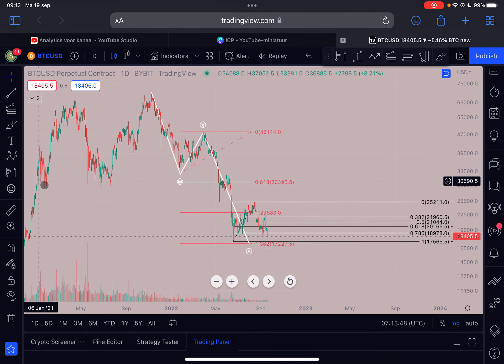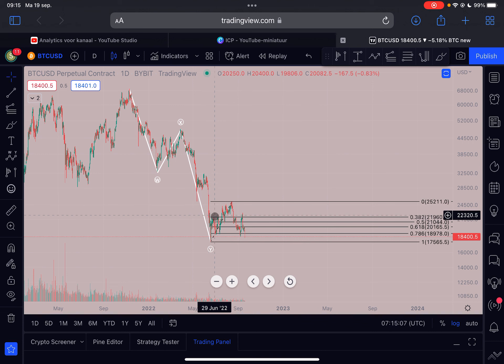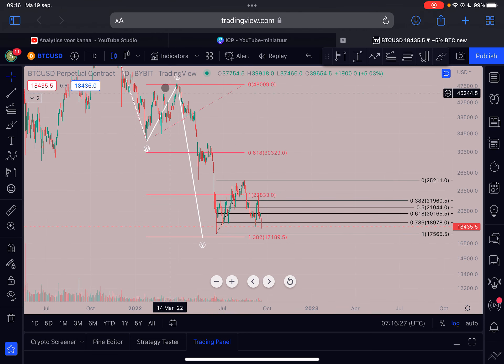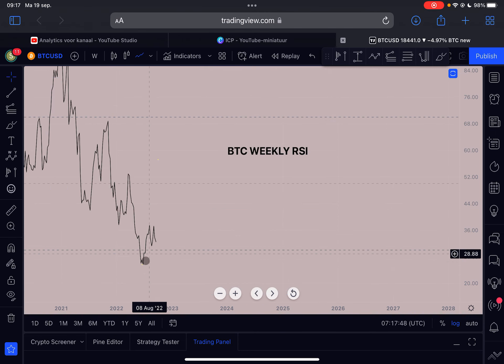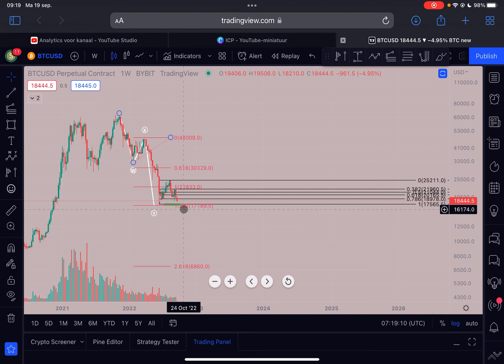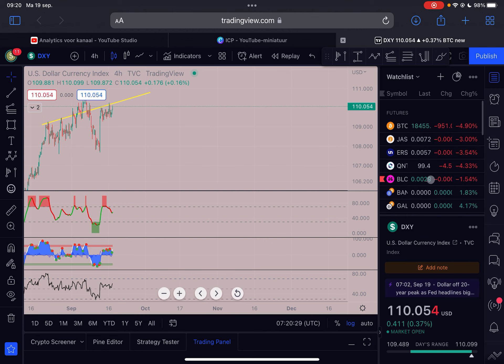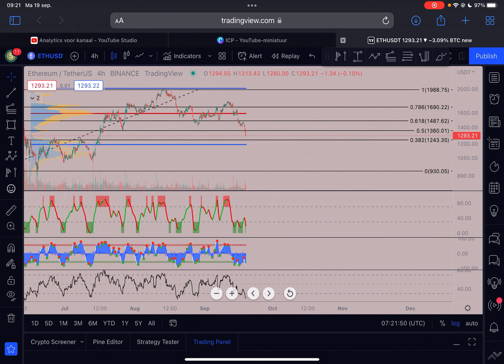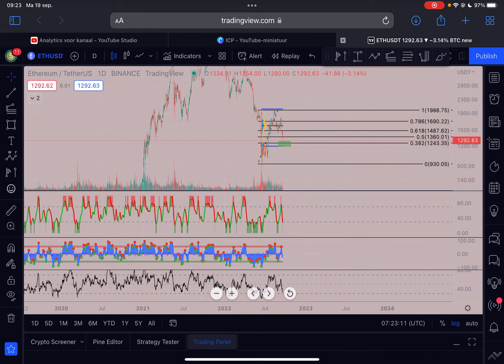🟢 BITCOIN BOTTOM IS IN WITHIN 48 HOURS!!!!!!!!!!!!!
BITCOIN BOTTOM IS IN WITHIN 48 HOURS! - BTC PRICE PREDICTION 2022